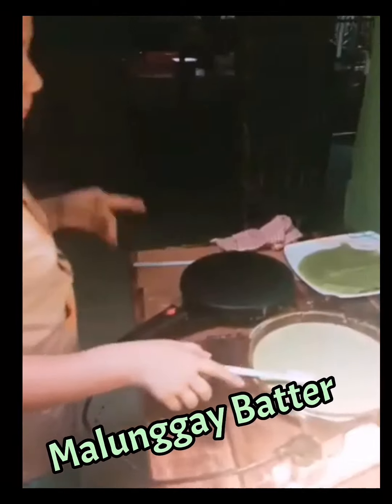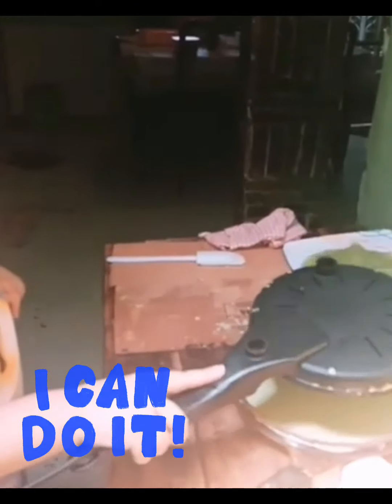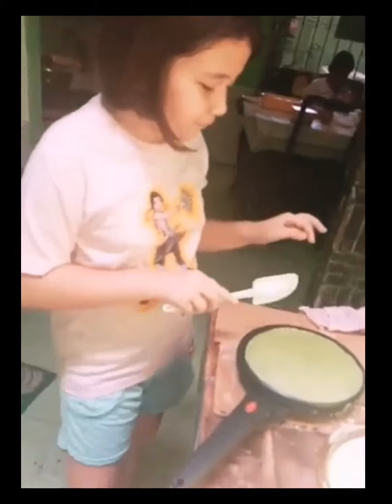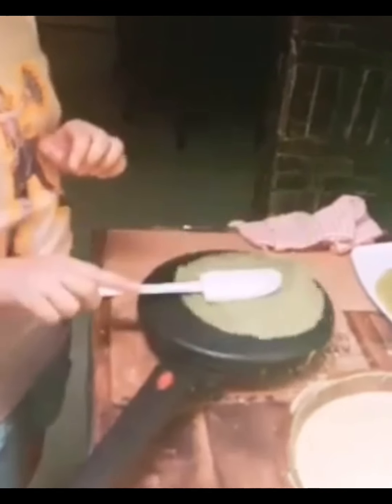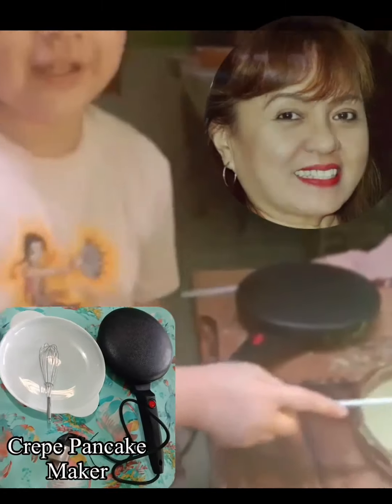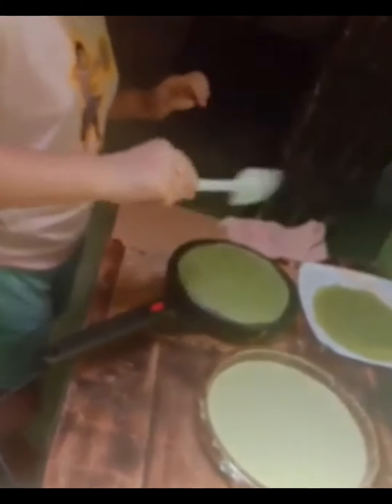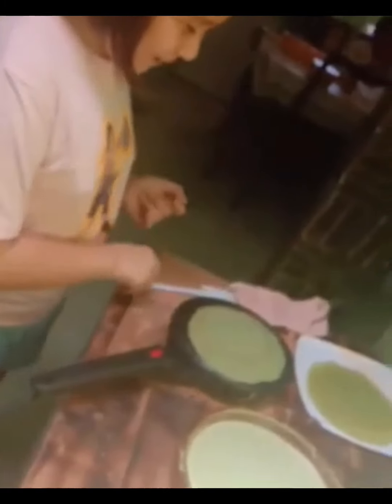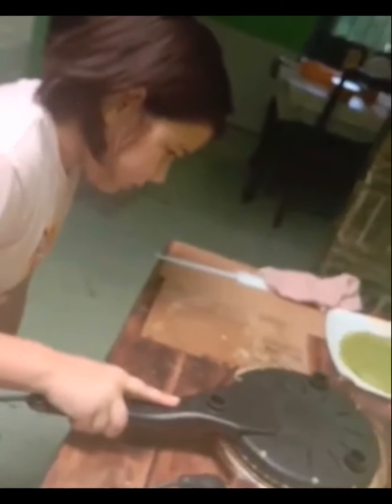LUMPIA WRAPPER AT MINA’S HEALTHY WRAP ‘n ROLL WITH HER LITTLE CHEF VICTORIA (Mina’s Granddaughter)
Lola Mina's granddaughter is still a very young child who loves to cook.  This little chef, Victoria,  is the one that we can see in this video making the Lumpia wrapper, nutritious and delicious taste of the unique and very healthy Lumpia by Lola Mina.

Related:

Food
Lumpia
Wrapper for Lumpia
Vegetables
Spatula
Crepe plate
Cooking vlog
Granddaughter

Thank you for following me on my personal Facebook account and Facebook Business Page: